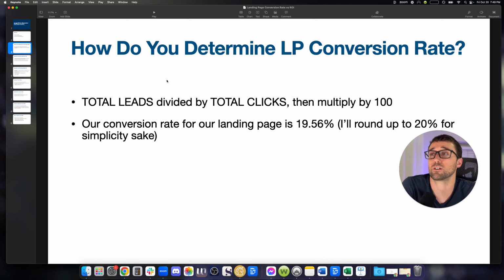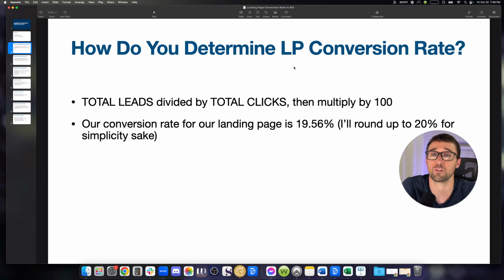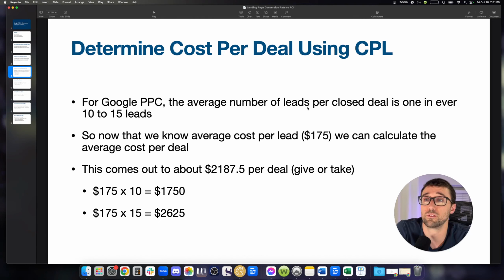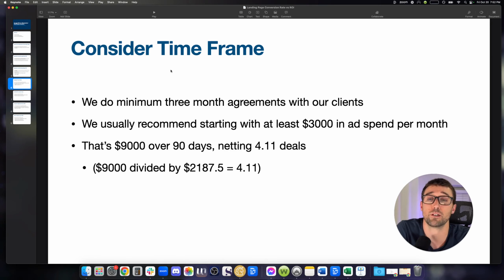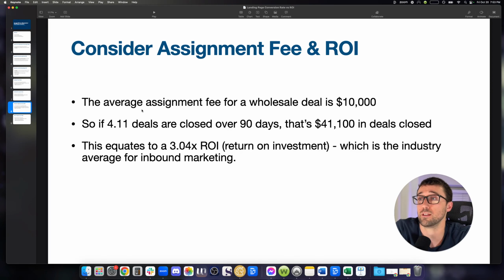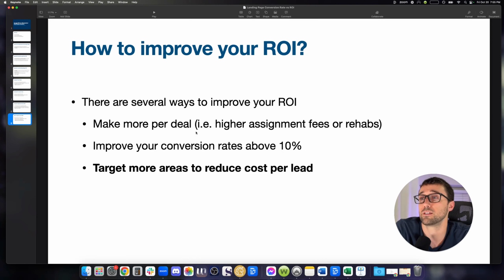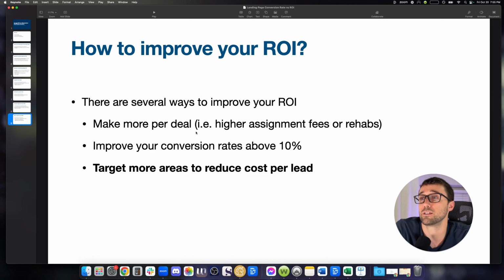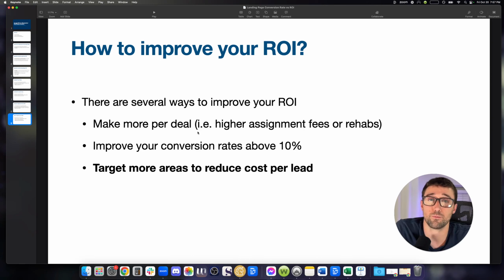20% Landing Page Conversion Rate - Google PPC For Wholesaling & Investors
In this video I break down all the averages that we usually see for conversion rates, cost per lead, cost per deal, cost per click, return on investment, and explain why the easiest way to get a better ROI is usually to target more markets (as long as you can work and close deals in the markets you target).